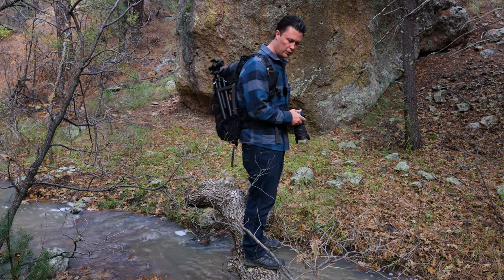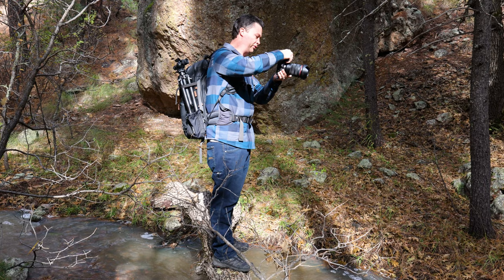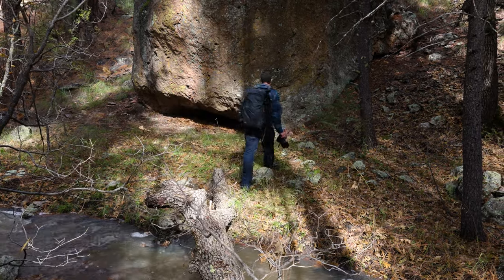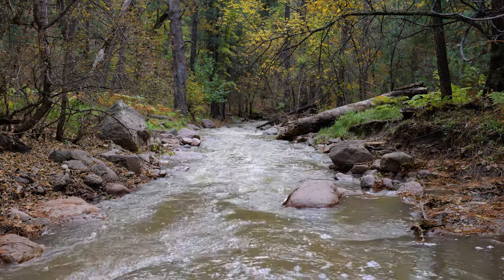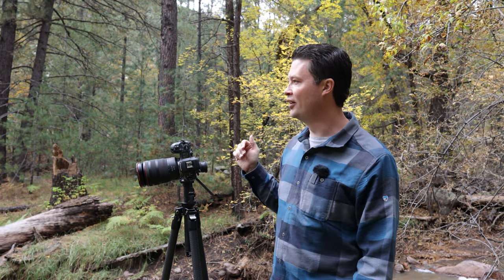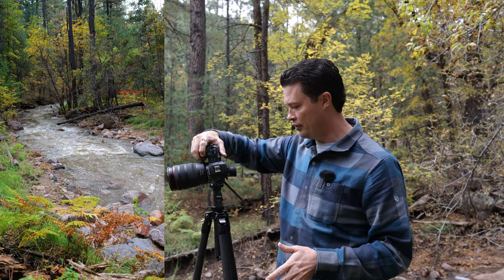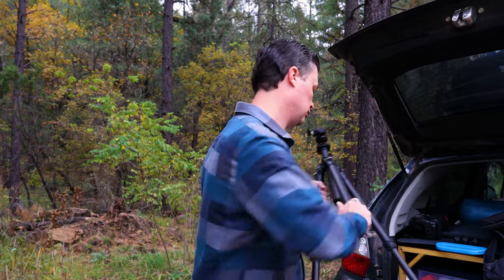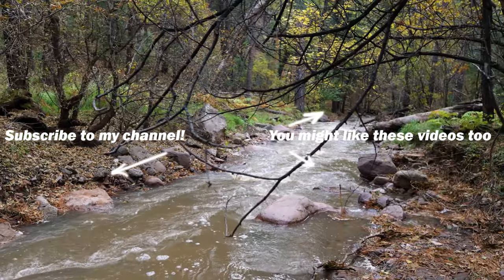LANDSCAPE PHOTOGRAPHY: Trying To Capture FALL COLORS In SW New Mexico's CHAOTIC GILA FOREST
I go out into the Gila national forest for the fall colors and try to make photographic sense of the pure chaos of the woods.

My Gear
Main Camera:

Lenses
Favorite Wide Lens